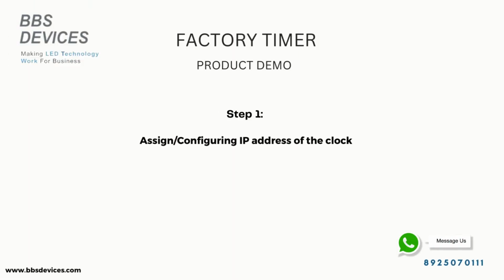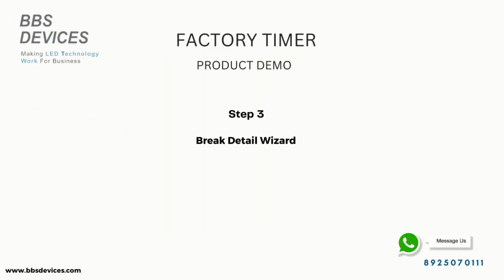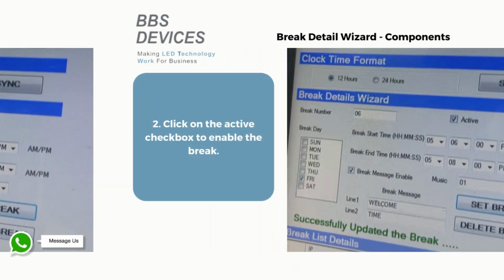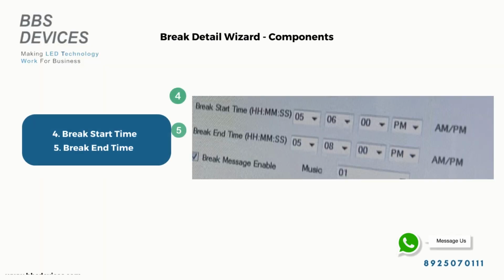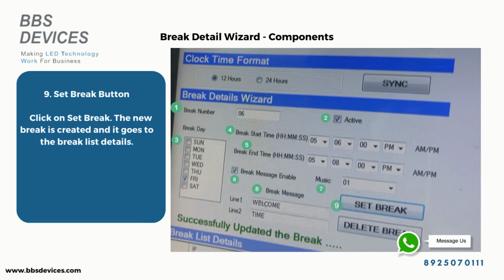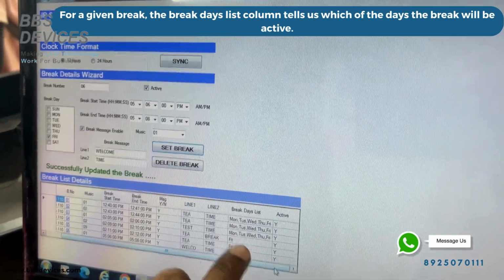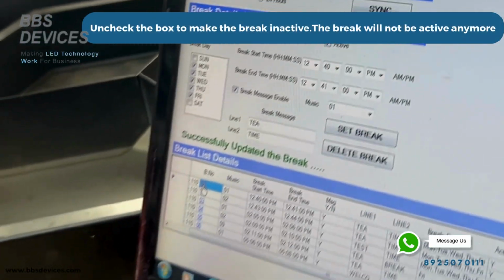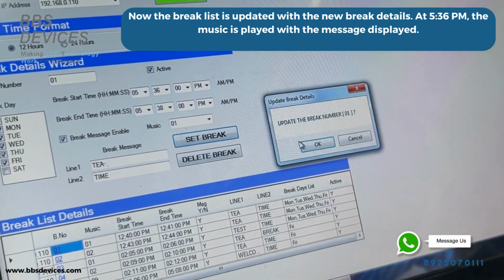GPS Alarm Clock with Weekly Hourly Timer - Product Demo and Operational Video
Our weekly timer is an advanced programmable timer and digital clock system designed for use in public address and building automation systems. It features a large 12-inch LED display that serves dual purposes - showing accurate time and displaying programmed messages.
Key features include:
- 12-inch high-brightness LED display visible from a distance
- GPS-synchronized timekeeping for precise accuracy
- Two independent weekly schedules that can be programmed
- Ability to program multiple events per day with minute-level accuracy
- Display switches between time and programmed messages
- Audio output for playing chimes and sounds
- Multiple programmable output contacts for controlling external equipment
- PC software for easy programming and configuration
- Battery backup to maintain functionality during power outages

The timer is ideal for use in schools, shopping malls, offices, transportation hubs, and other venues that require a visible clock combined with scheduled announcements, bell rings, or automated controls. Its large display makes it suitable as a primary timepiece in large spaces, while its programming capabilities allow it to seamlessly integrate timing, messaging, and control functions.